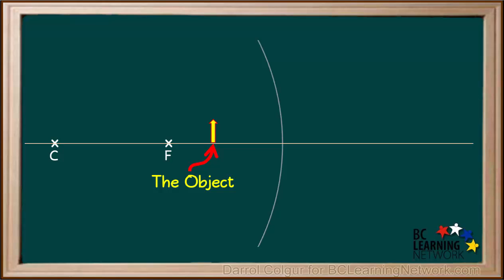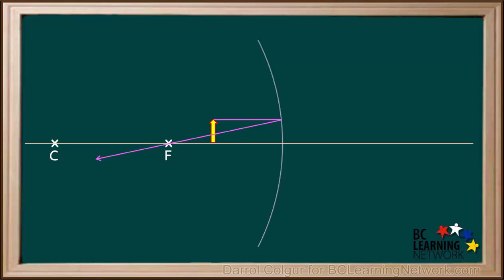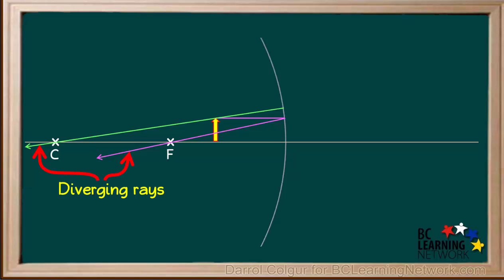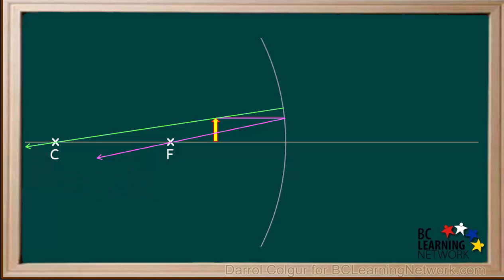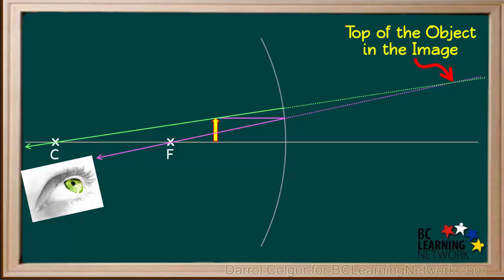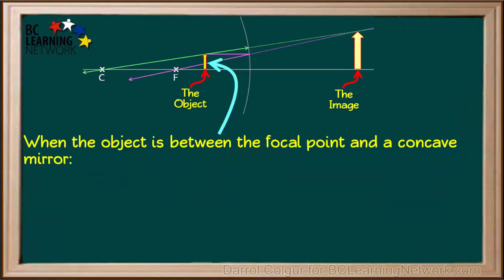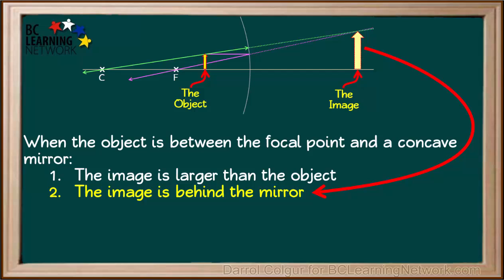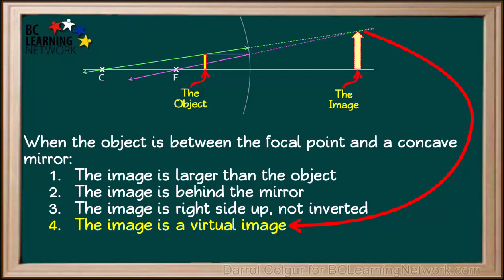WCLN - Ray Diagram for a Concave Mirror -- Case 3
This video shows you a simple method for drawing a ray diagram for a concave mirror when the object is closer to the mirror than the focal point. This ray diagram will help you understand the characteristics of the image formed.